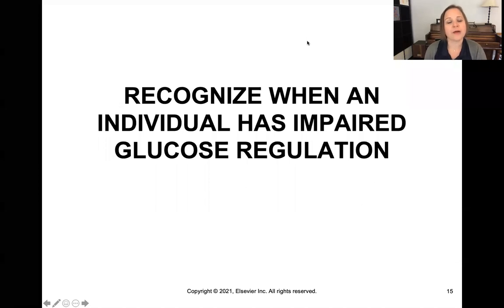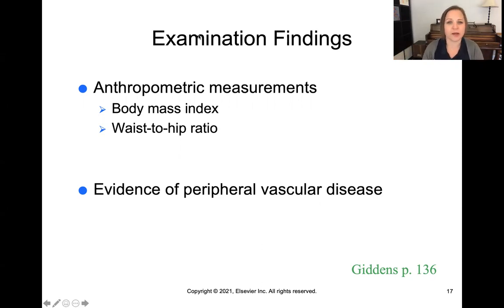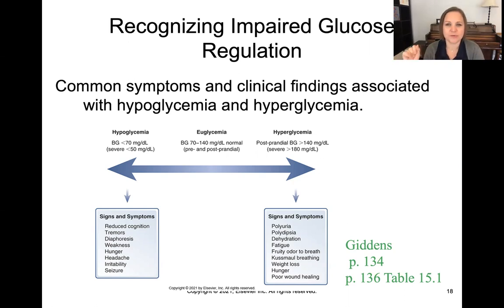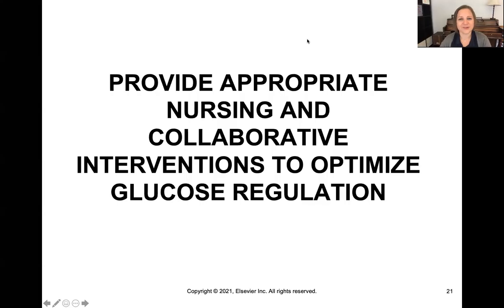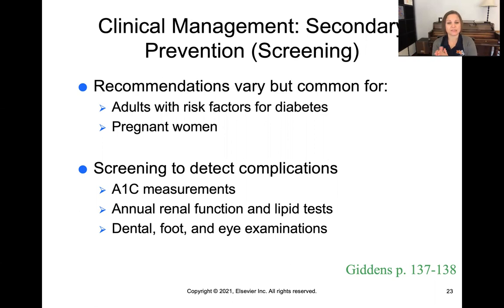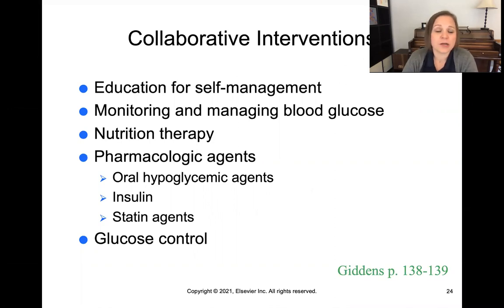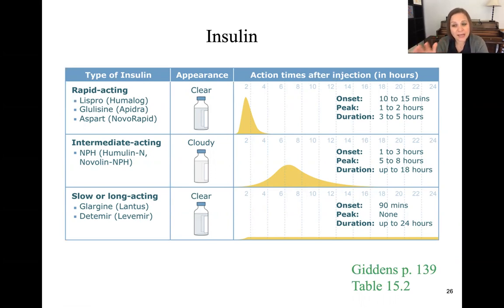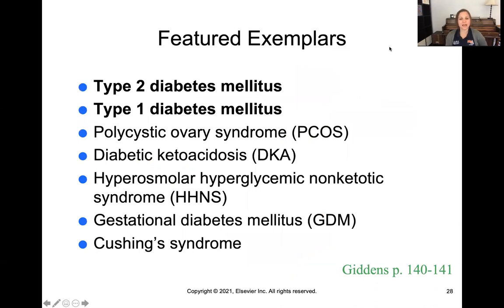Glucose Regulation Part 2- 108 Fundamentals of Nursing II